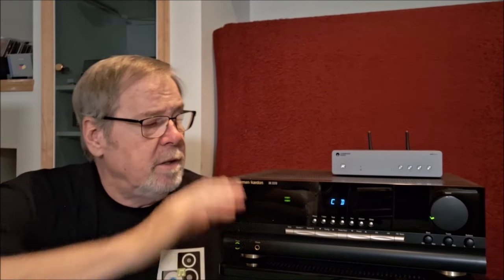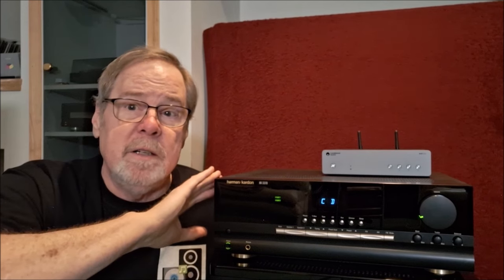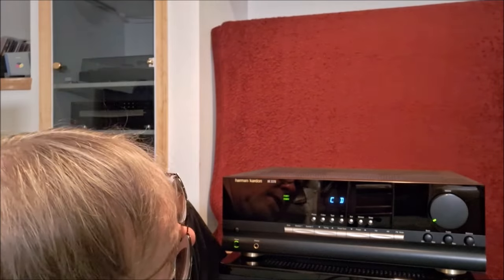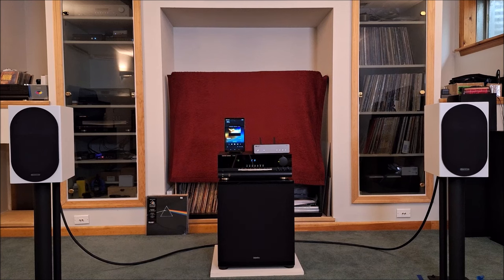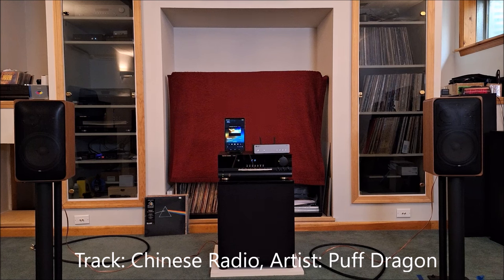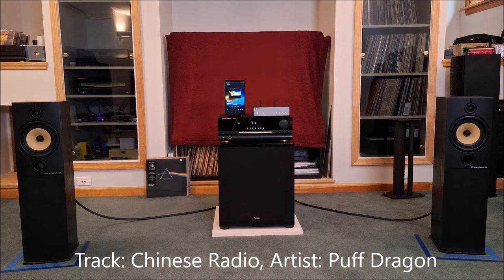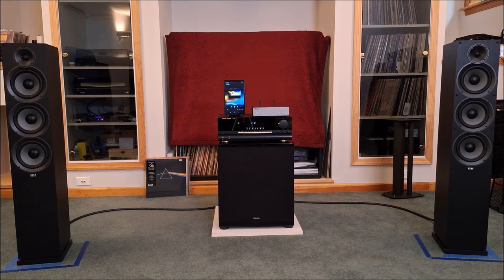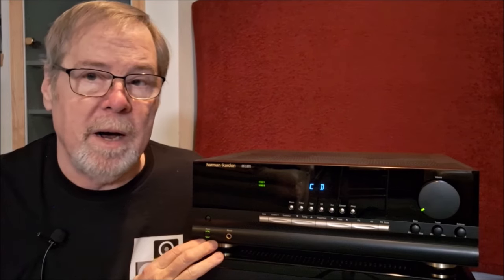An overview of the HK3370 with some sound clips. Let me know your thoughts.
The Harman-Kardon HK3370 Receiver (circa early 00's) was quite a good unit.  Great sound, very powerful and clean. I tested it out with the following speakers:
• Monitor Audio Silver 100
• Braun 1003/8
• Wharfedale Diamond 8.2
• Elac Debut 2.0 F62
I hope the sound clips work out. Thank you to Ultimae Records for allowing me to use their artist's music.

Current audio equipment list:
• Cambridge MXN10 (on loan from Cambridge)
• Cambridge EVO150 (on loan from Cambridge)
• Fluance RT-84 turntable Upgraded with the Audio Technica AT540ML